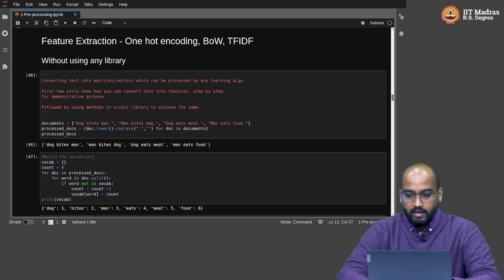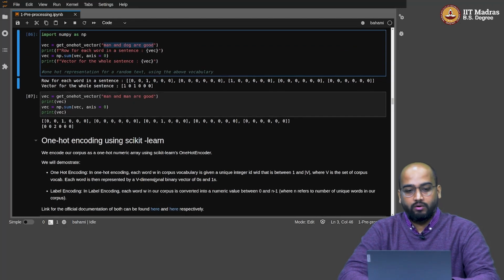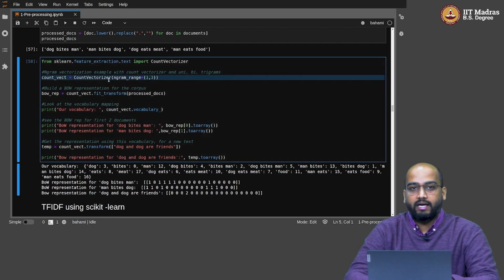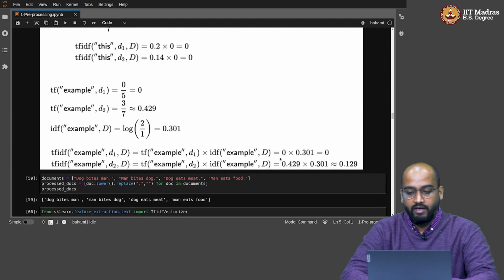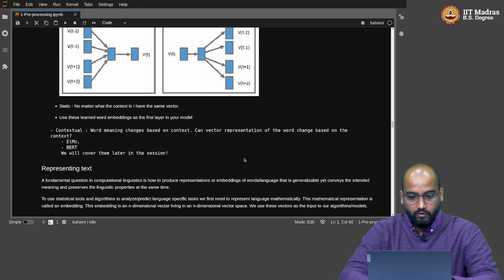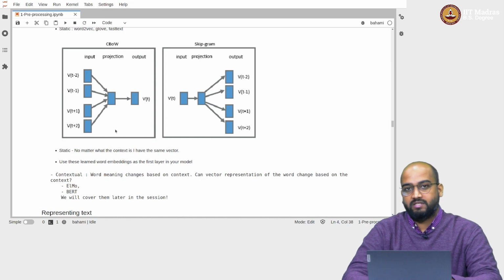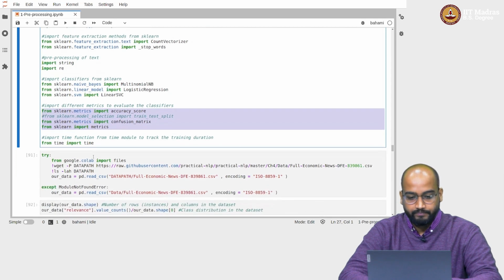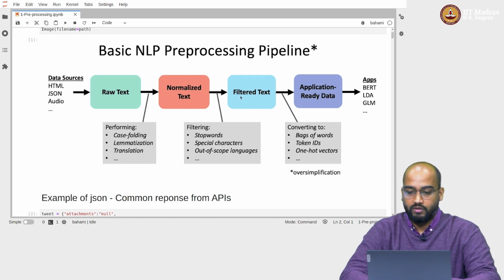W3_L5: Feature extraction and tasks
Video Overview
 This video explains text feature extraction methods: one-hot encoding, Bag-of-Words, TF-IDF. It analyzes dense word embeddings, applying Scikit-learn for representation, model training, and evaluating a text classification task from preprocessing to performance.